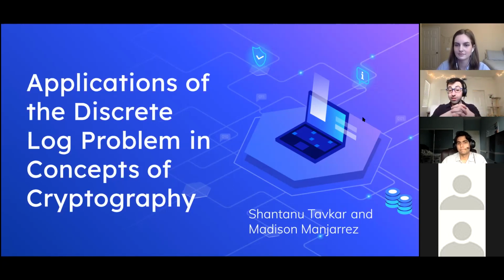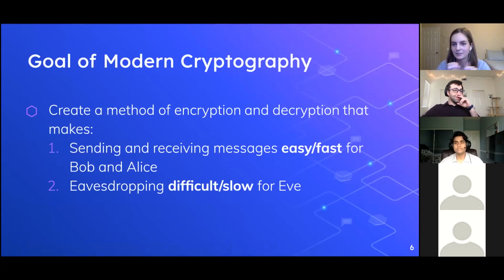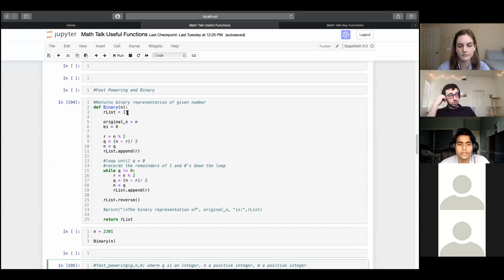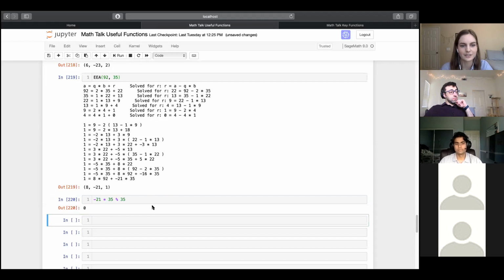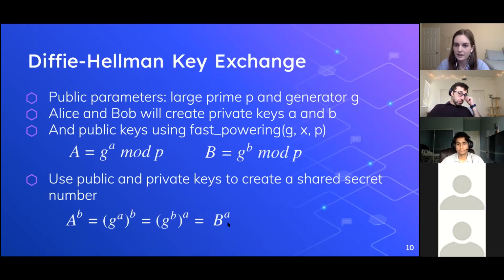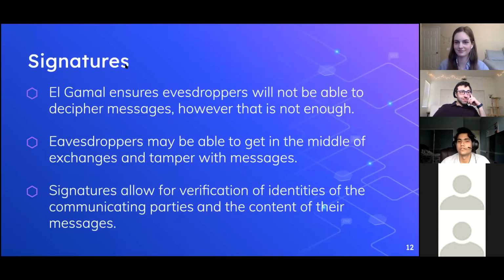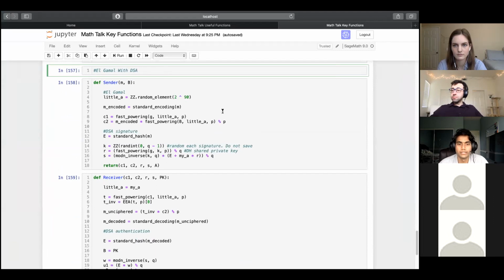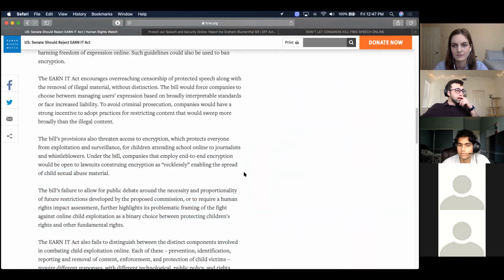CSUSB Honors Talk - Madison Manjarrez & Shantanu Tavkar - The Discrete Log Problem in Cryptography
Independent Study Honors Talk

Speakers:  Madison Manjarrez & Shantanu Tavkar
Term: Spring quarter of 2020
Talk: June 5th, 2020
Topic:  Applications of the Discrete Log Problem in Concepts of Cryptography
Advisor:  Dr. Jeffrey S. Meyer